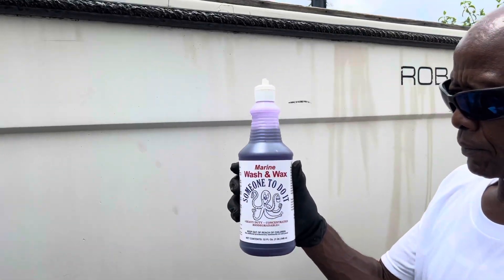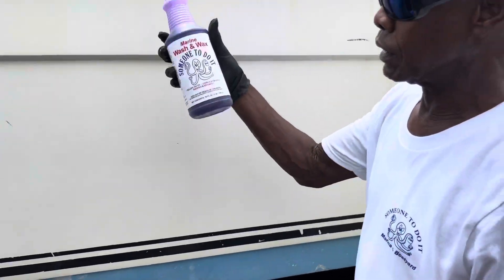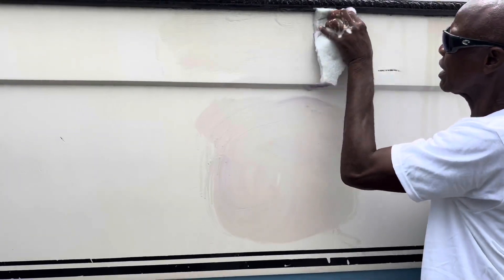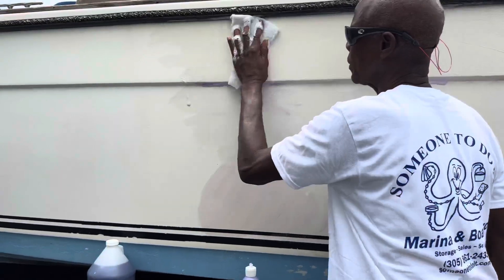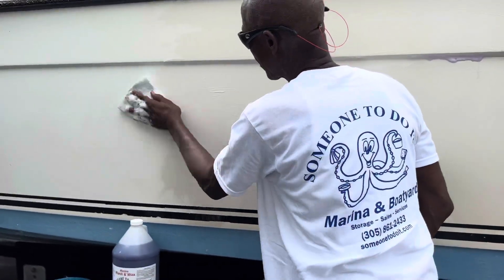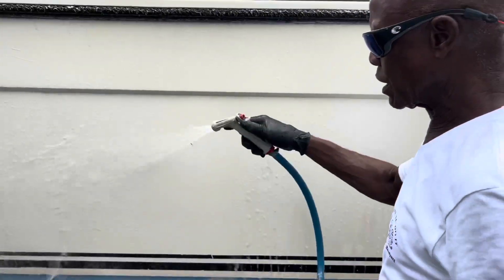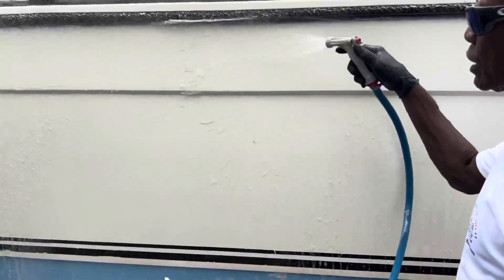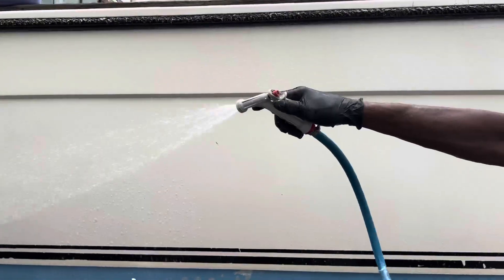Someone To Do It Wash And Wax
Marine Wash & Wax (Regular)
Marine Wash & Wax (Large)

If you purchased this item, I would LOVE to hear your feedback on the item.